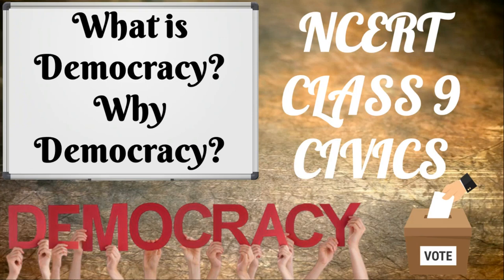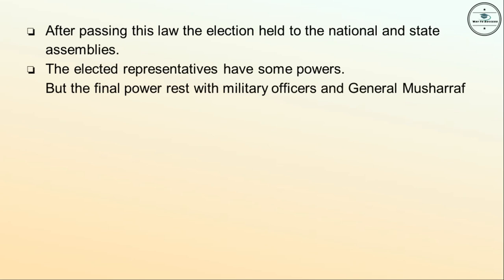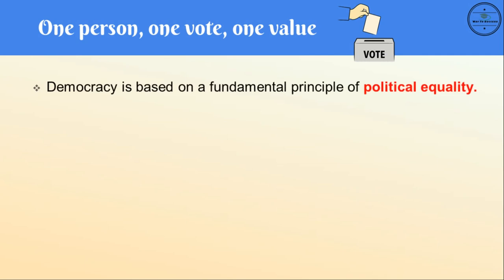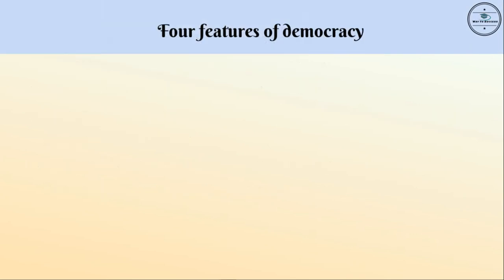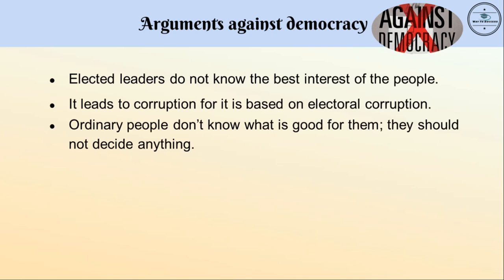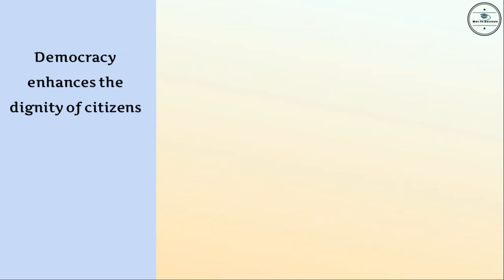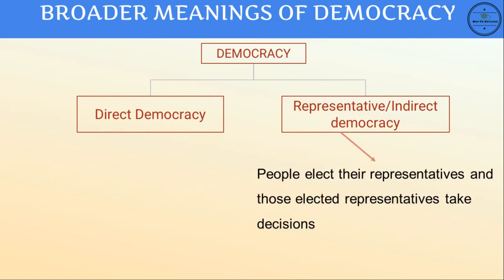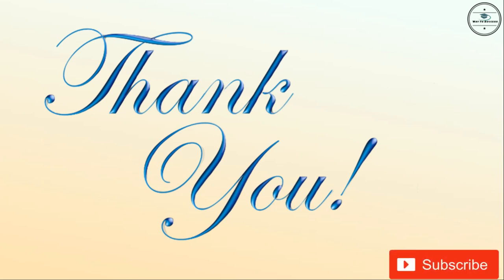What Is Democracy? Why Democracy? Class 9 Civics | Political Science / Democratic Politics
Whatisdemocracy?Whydemocracy?
From this video you can understand :
Meaning of democracy
Features of democracy
Arguments against democracy
Arguments which support democracy
difference between democracy and non democracy
broader meaning of democracy
what is ideal democracy? or what is true democracy?

What is democracy? Why democracy? class 9 NCERT
CBSEclass9politicalSciencewhatisdemocracy?why democracy?
CBSEclass9Whatisdemocracy?Why democracy?